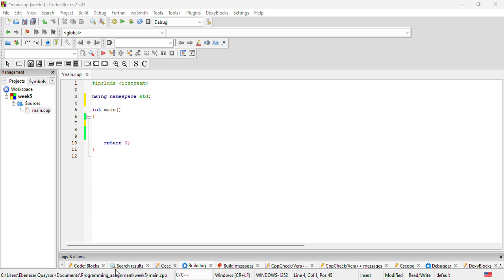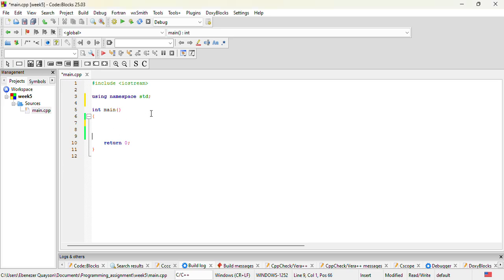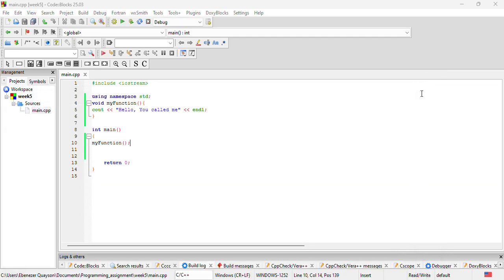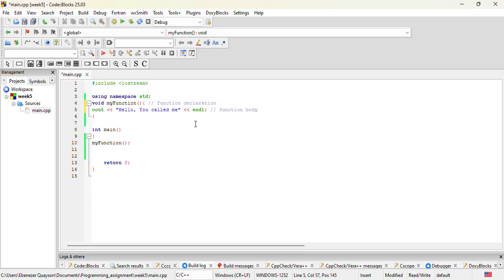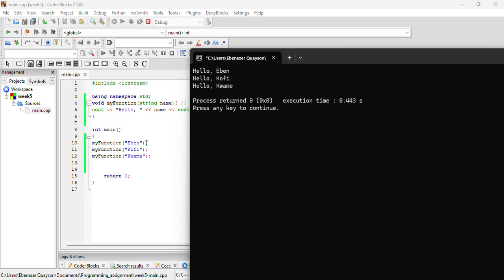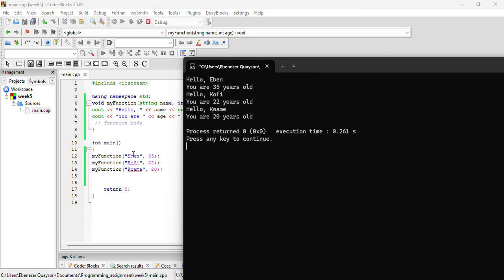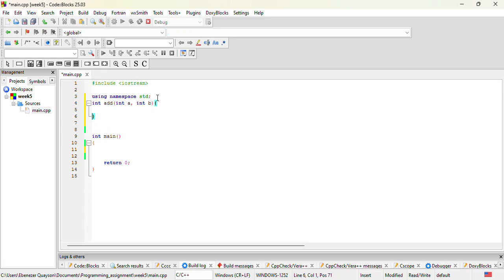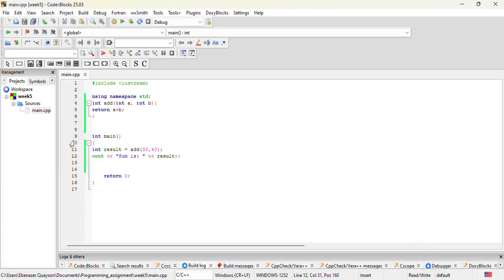C++ Week 5 Part 2 – Functions in C++ | Definition, Parameters, Return Types & Examples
Welcome to Part 2 of Week 5 in our Programming with C++ series! This video is dedicated entirely to understanding functions—how to declare them, define them, and use them to organize your code more effectively.

Functions help you avoid repetition, increase modularity, and improve readability in your programs. And in this video, you’ll see them all in action!

🧠 What You’ll Learn (Part 2):
What a function is and why it matters
Function declaration vs definition
Parameter passing (by value vs reference)
Return types and void functions
Scope of variables in functions
Calling and organizing functions